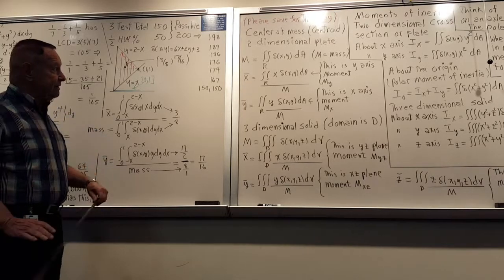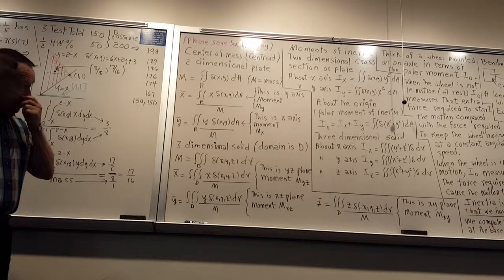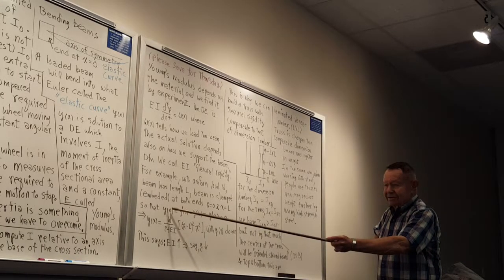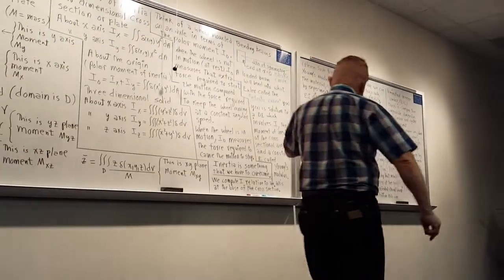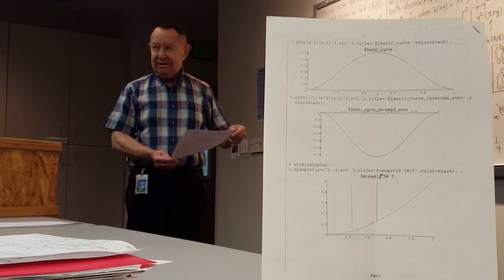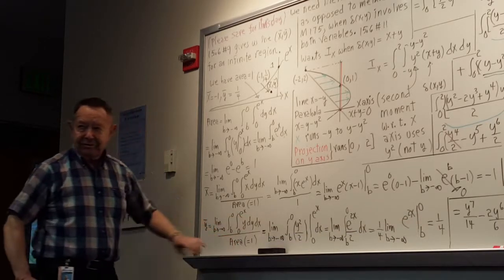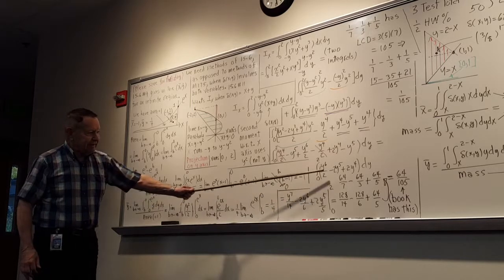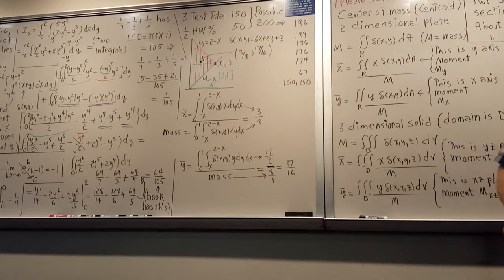Calc 3 Section 15.6 Thurs Oct 20th Giles Maloof